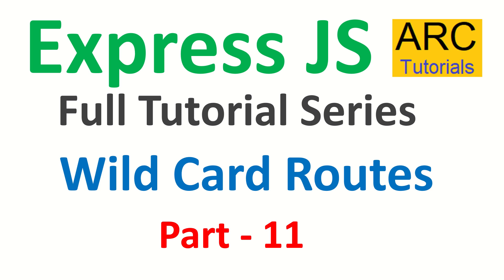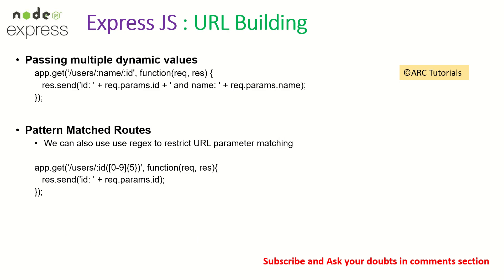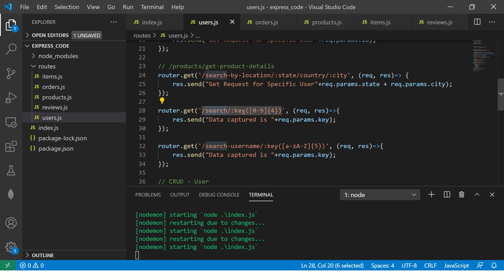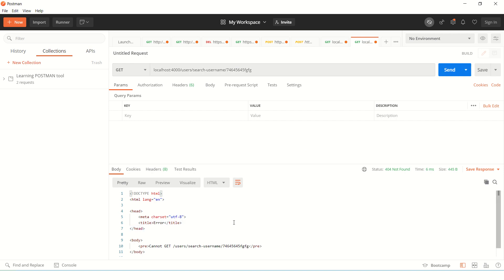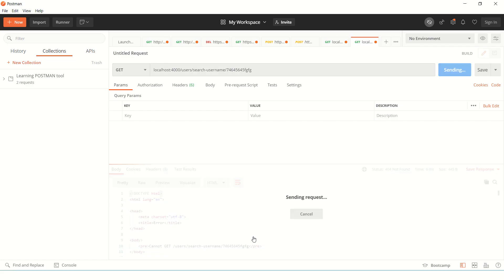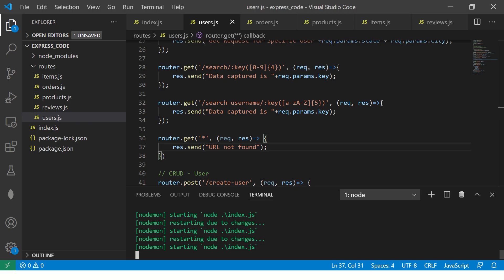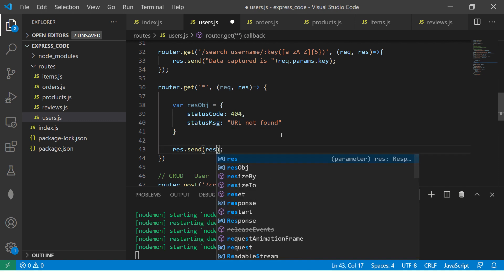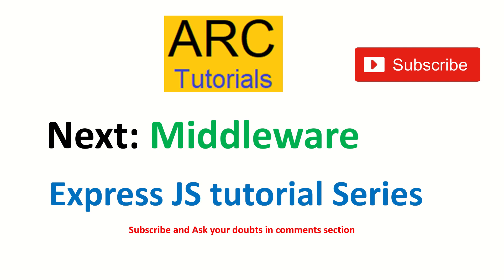Express JS Tutorial #11 - Wild Card Routes | Expressjs Tutorial For Beginners